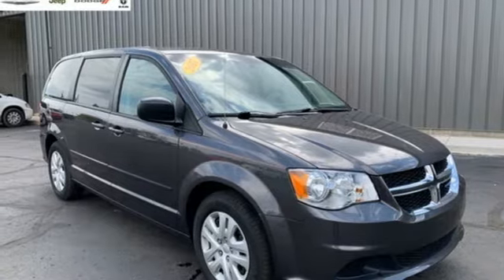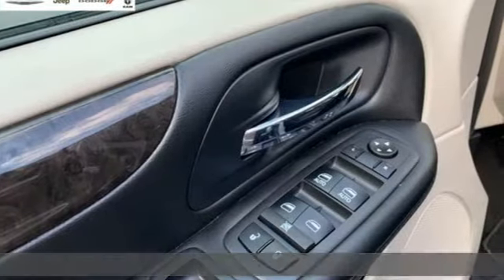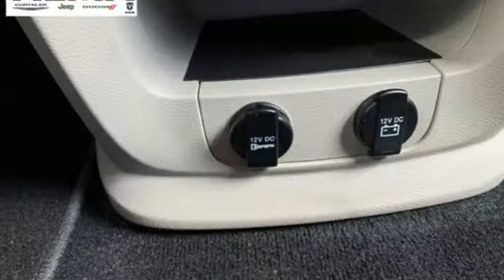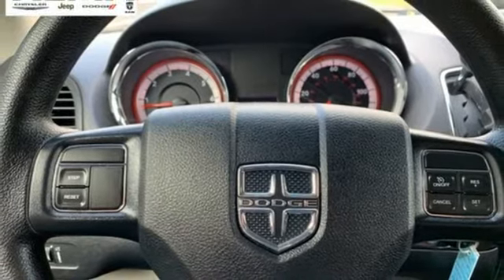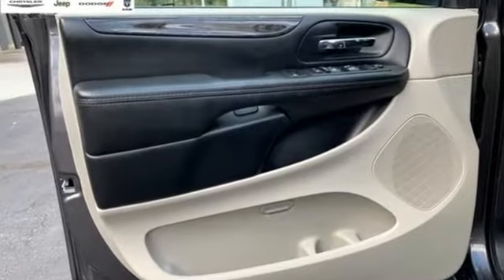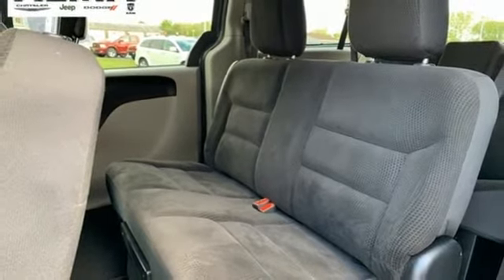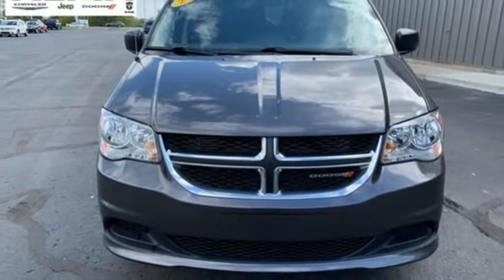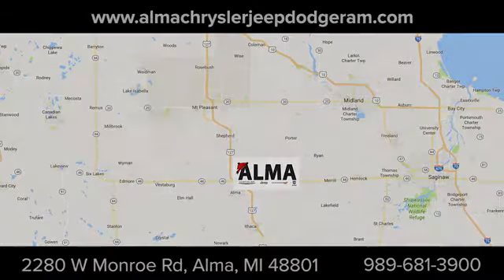Used 2017 Dodge Grand Caravan Alma MI Mt Pleasant, MI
Year: 2017
Make: Dodge
Model: Grand Caravan
Trim: SE
Engine: 3.6L V6 24V VVT
Transmission: 6-Speed Automatic
Color: Gray
Interior: Black/Light Graystone
Mileage: 7848
Stock #: A2072
VIN: 2C4RDGBG3HR817642
One-Owner. Clean CARFAX. Granite Crystal Metallic Clearcoat 2017 Dodge Grand Caravan SE FWD 3.6L V6 24V VVTbrOnly 7K Miles, 2nd & 3rd Row Stow & Go Seating, Rear Heat & A/C, Power Windows, Power Locks, Power Heated Fold Away Mirrors, Tilt/Telescope Steering Wheel, Speed Control, Rear Wiper/Washer, Rear Defogger, 6.5" Touchscreen, Room For Thw Whole Family, Odometer is 64800 miles below market average!brbrSo Drive A Little And Save A Lot...Go for 30+ photos!

Address:
2280 West Monroe Road